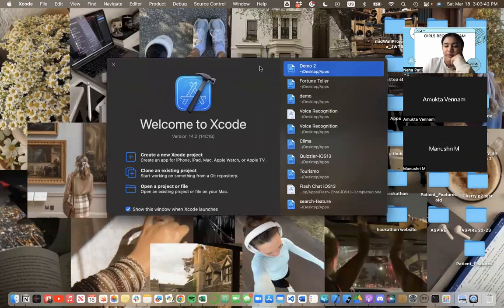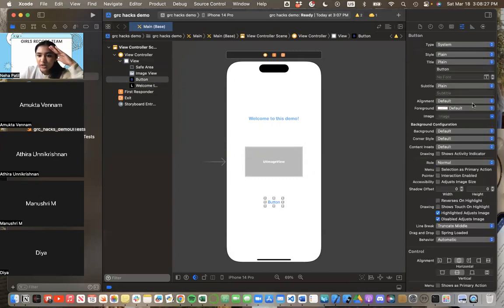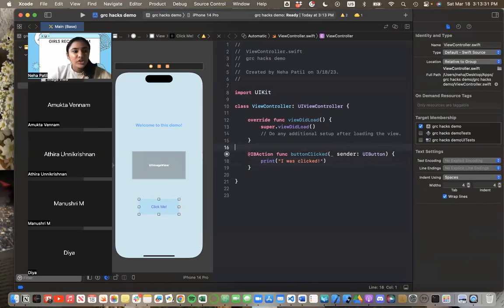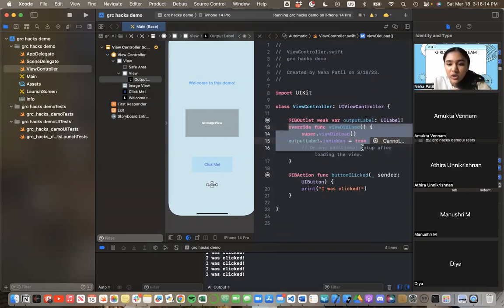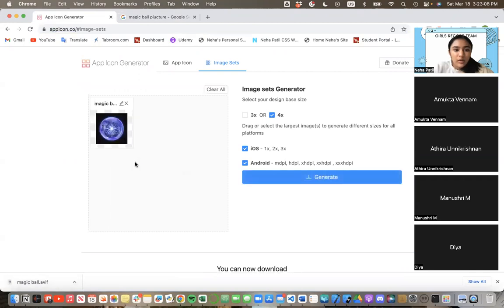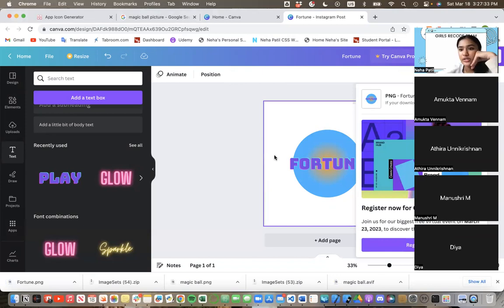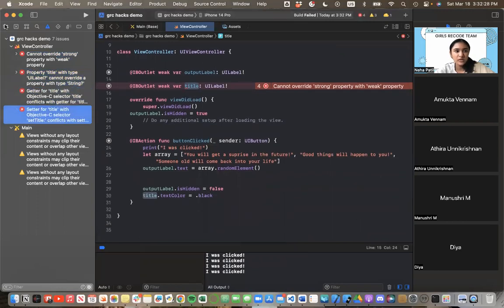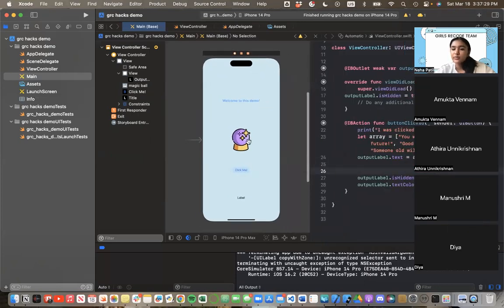Girls ReCode Hacks 2023 - Introduction to App Development Workshop